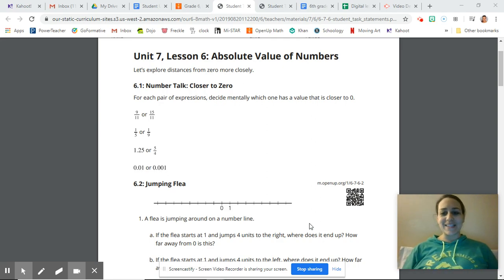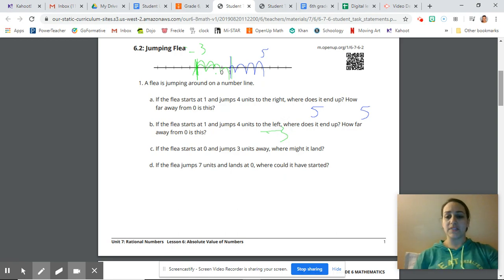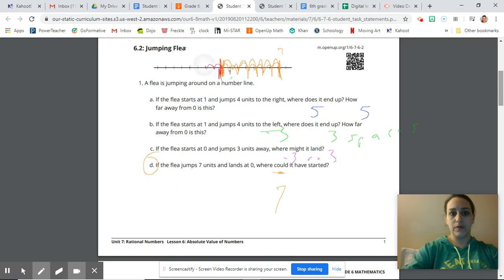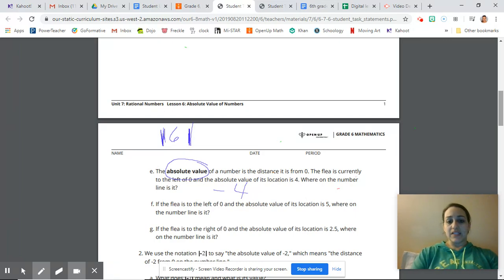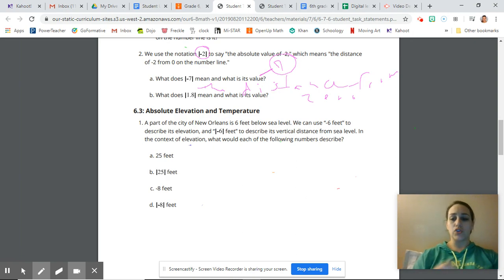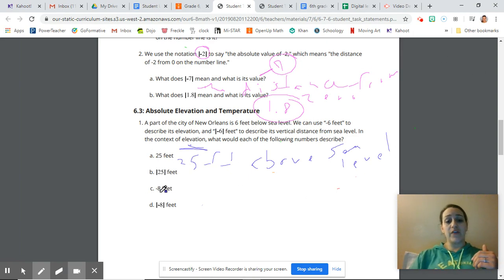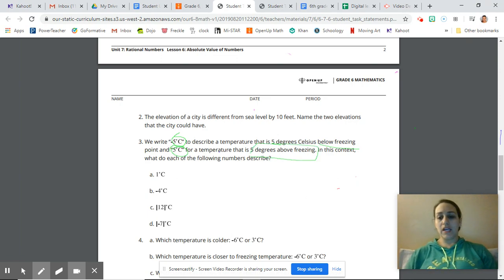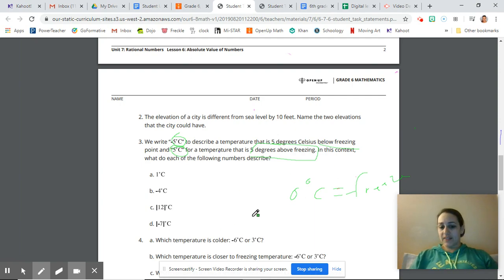Unit 7 Lesson 6